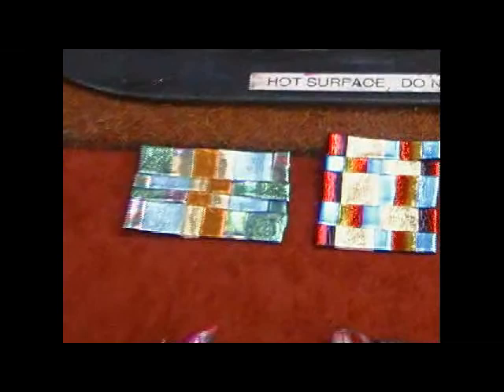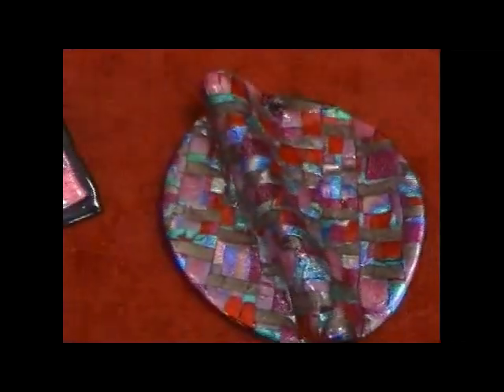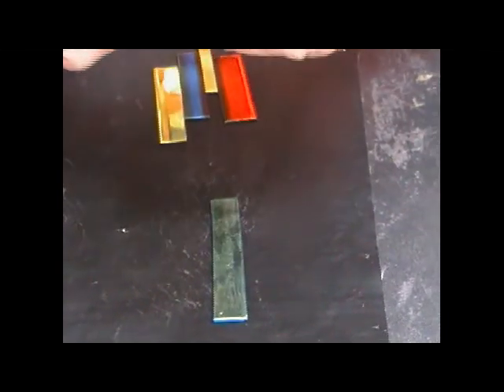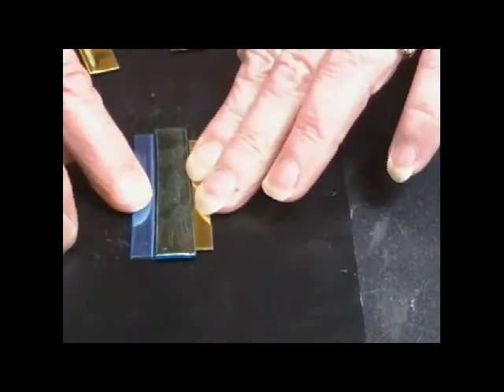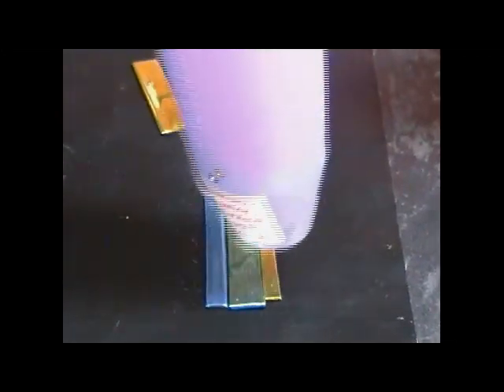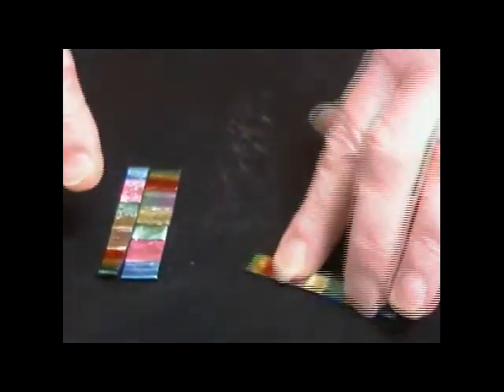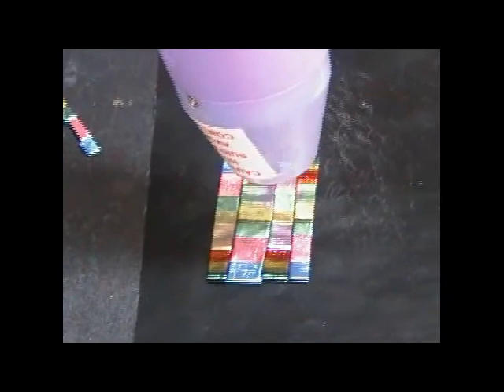No3 Patchwork with Friendly Plastic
Learn how to  make patchwork with Friendly Plastic.  Lovely technique for jewellery pleces